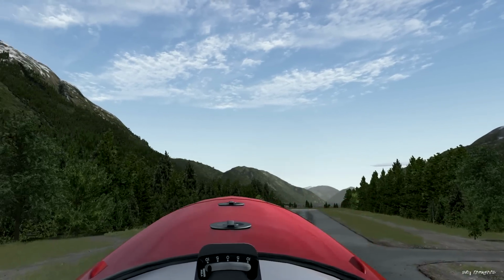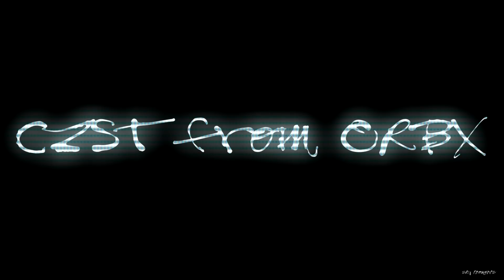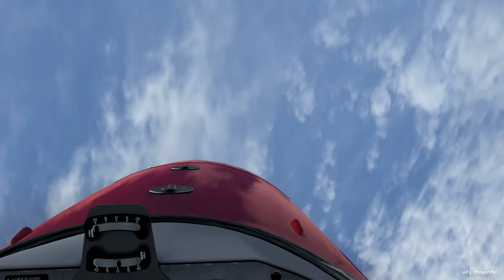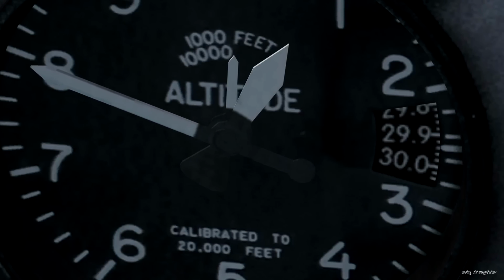ALABEO EXTRA 300S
St. Maarten Clips -